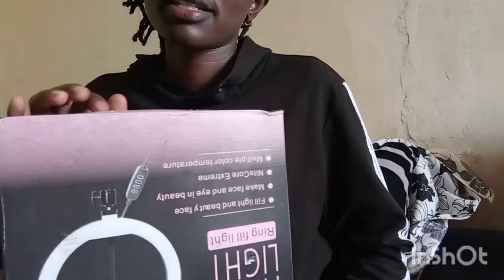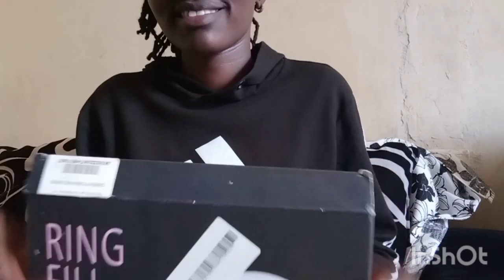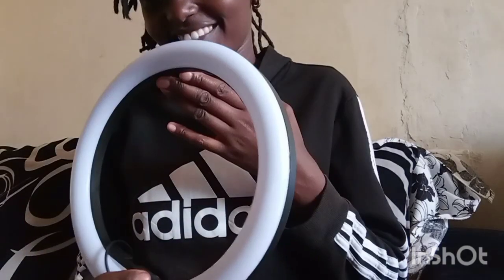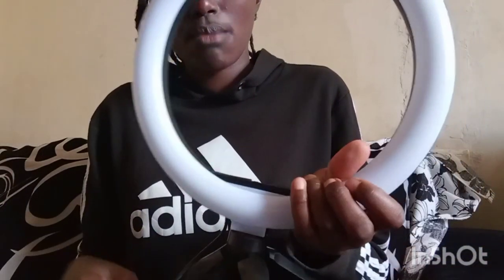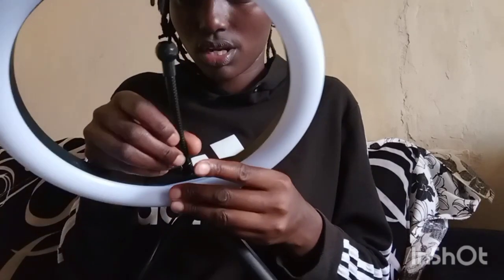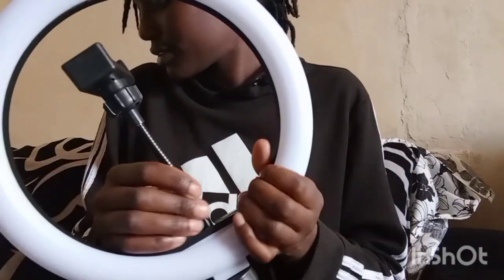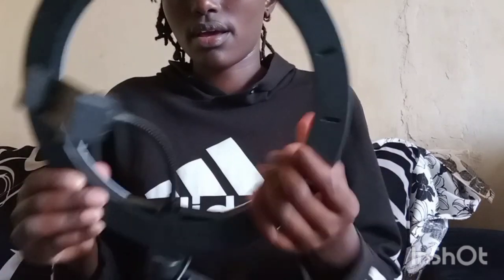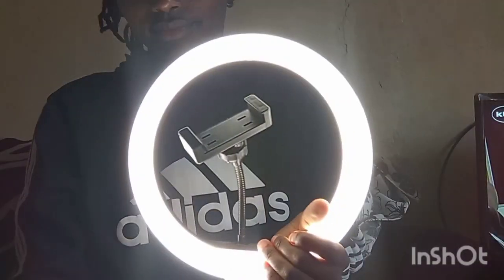HOW TO: Fixing Ringlight and Tripod//Vioh Arusei